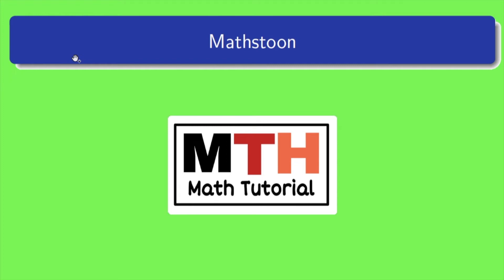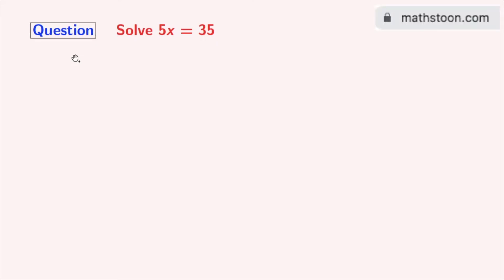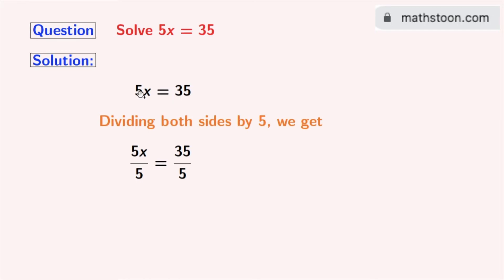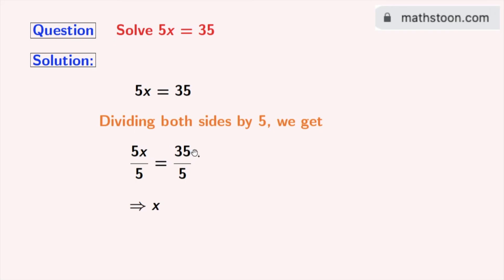5x=35 || Solve 5x=35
In this video, we will solve the linear equation 5x=35 in a very easy way.

Topic: Solve 5x-35=0

We post videos daily on youtube